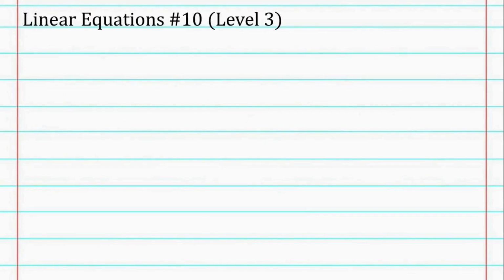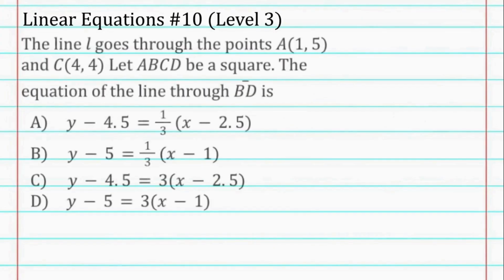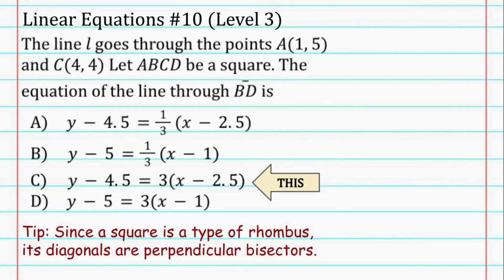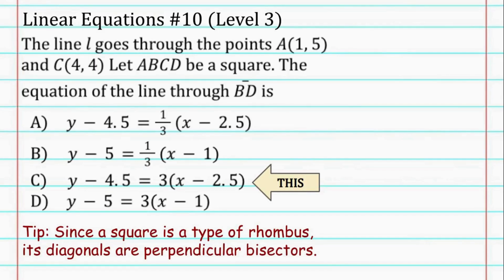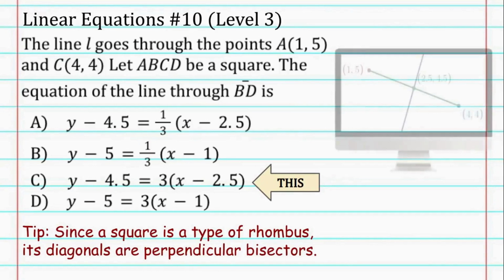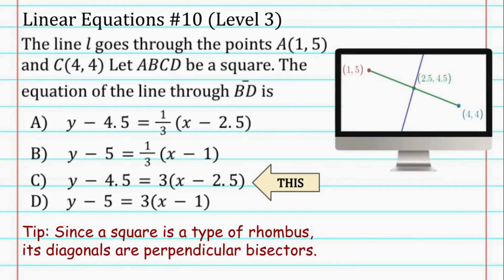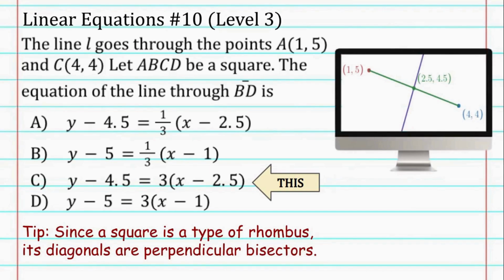The Math Show for the SAT® - Linear Equations #10 (Level 3)